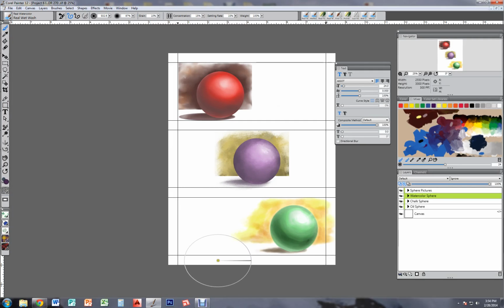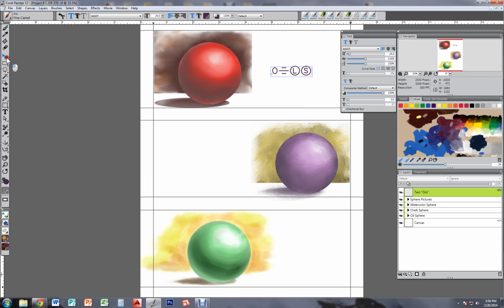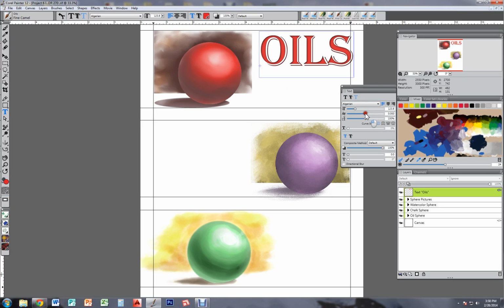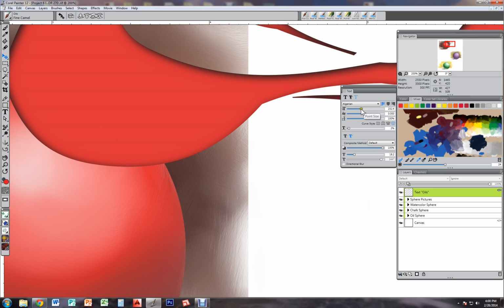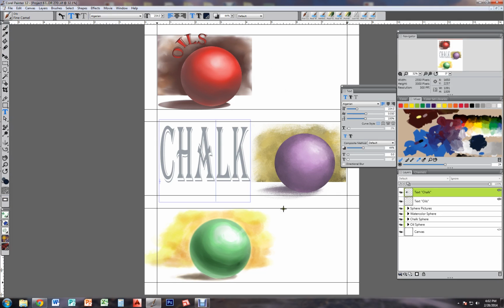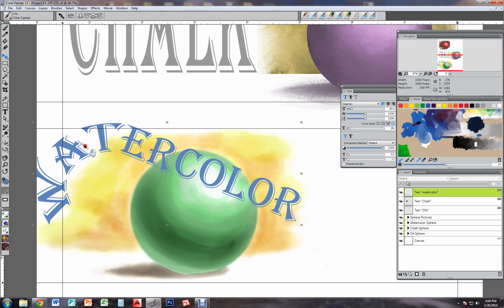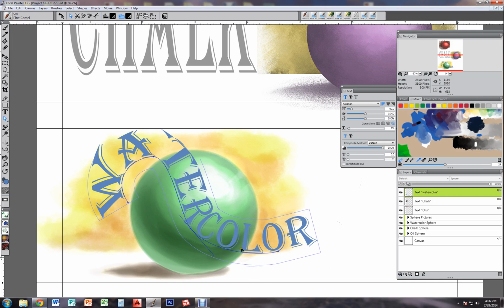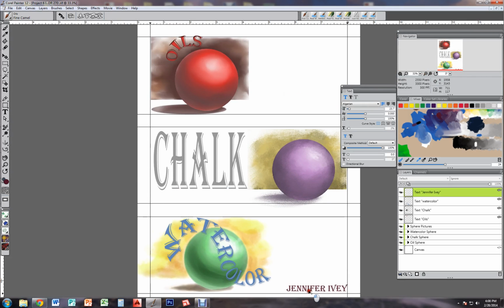DR 270 Lecture/Demo Text Tool and Manipulation 4/4 (16)